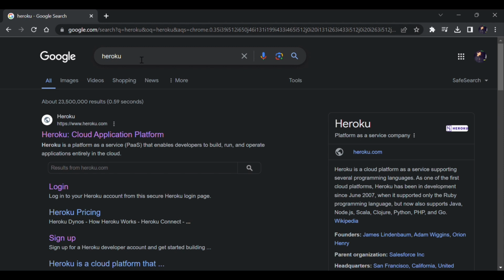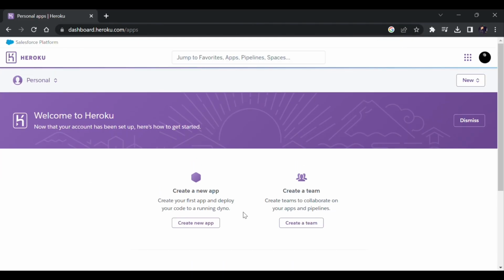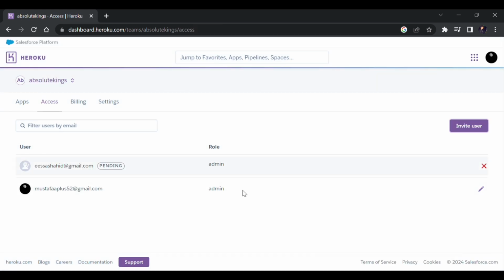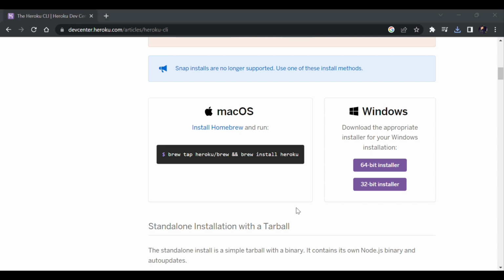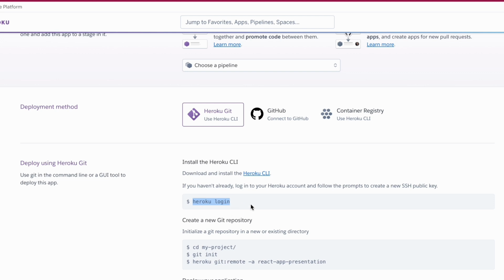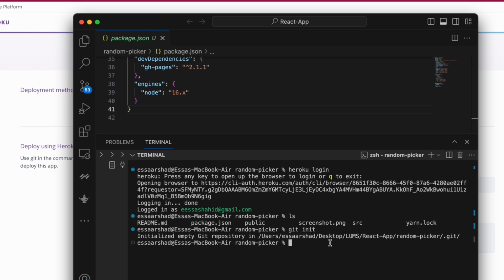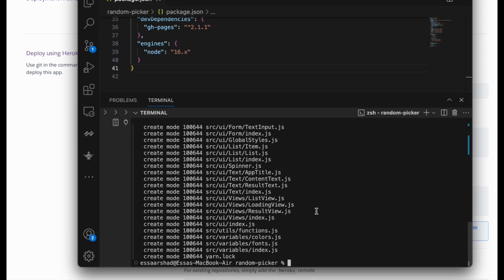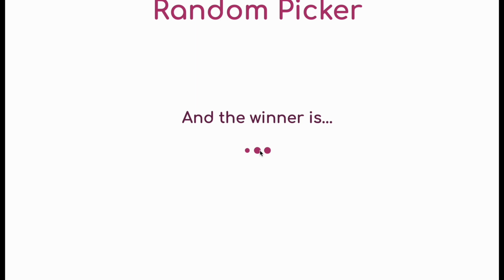Unlocking Web App Deployment: Complete Guide to Seamless Heroku Deployment | Beginner's Tutorial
Get ready to elevate your web development game with our comprehensive tutorial on deploying your web app using Heroku! Whether you're a beginner or looking to expand your skill set, this step-by-step guide has got you covered.

Join us as we navigate through the entire process, starting from setting up your Heroku account to effortlessly deploying your app. We'll cover everything from configuring your app for deployment, setting up dependencies, to optimizing it for the Heroku platform.

No prior experience with Heroku? No worries! This tutorial is crafted with beginners in mind, ensuring accessibility for developers of all levels. By the end of this video, you'll be equipped with the confidence and expertise to deploy your own web apps on Heroku and showcase them to the world.

Don't miss this chance to level up your web development skills and unlock new possibilities for your projects. Watch now and become a master of web app deployment with Heroku!